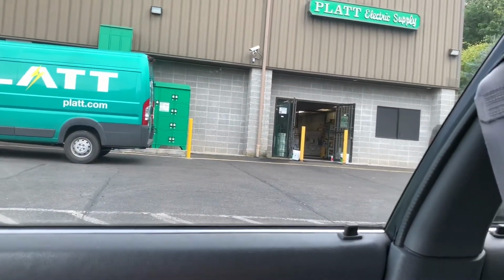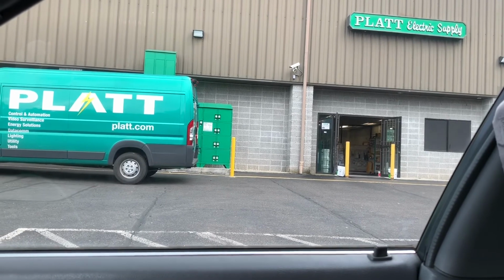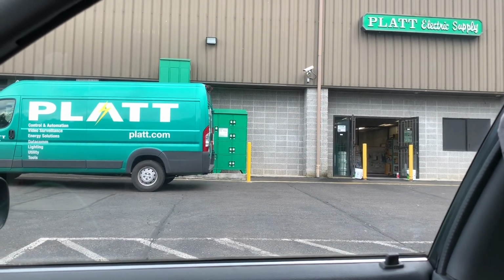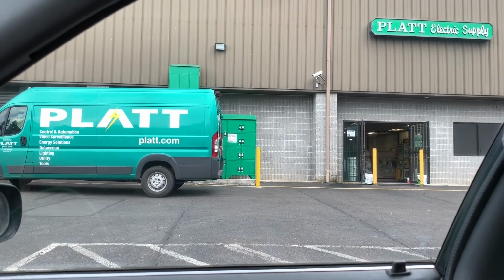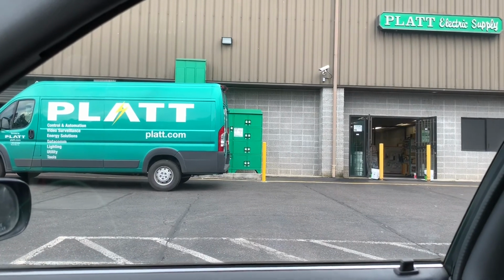Today As An Electrician: TOOK ME 7 YEARS TO LEARN THIS...